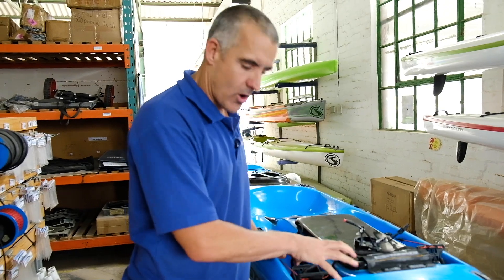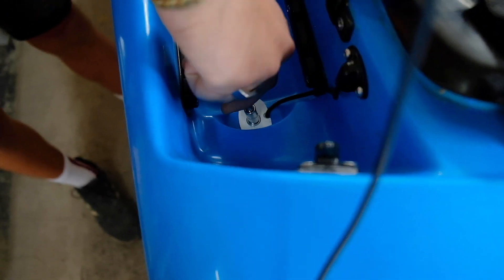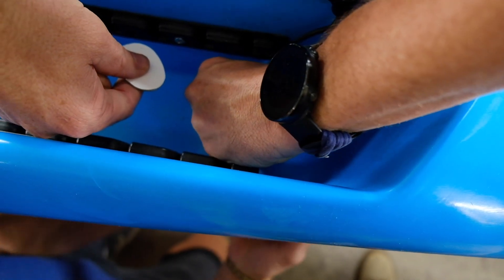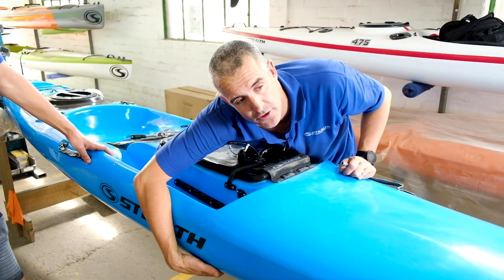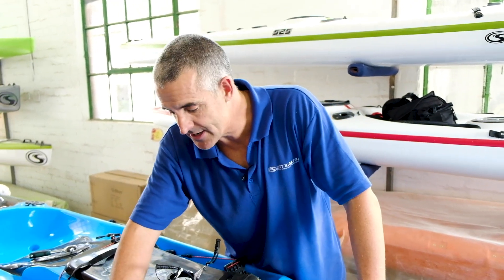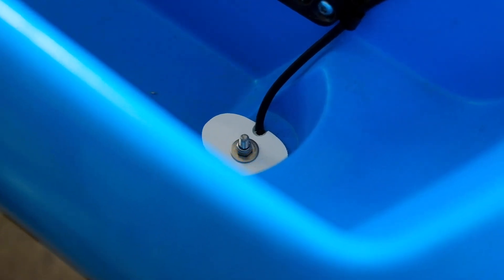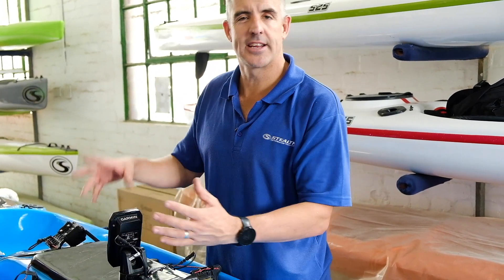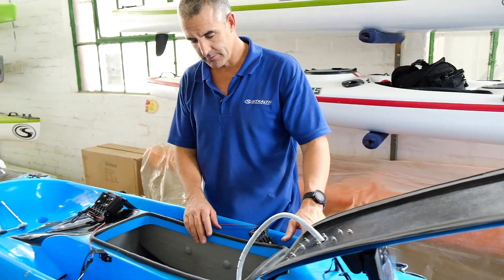Fusion Transducer install-part 2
A short video on the Garmin Striker 4 transducer installation as per the transducer install kit.